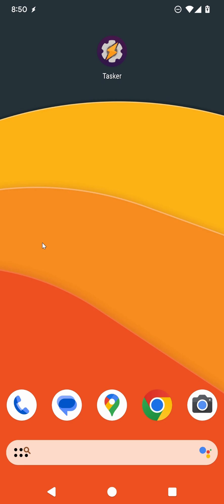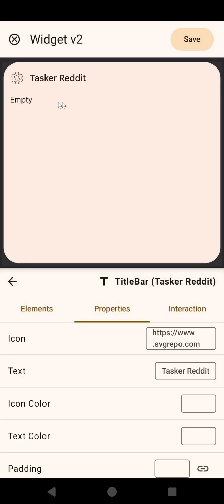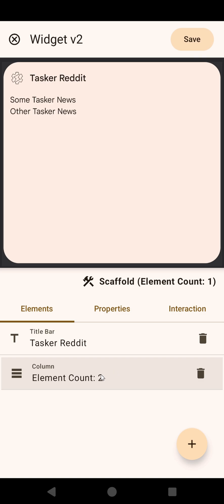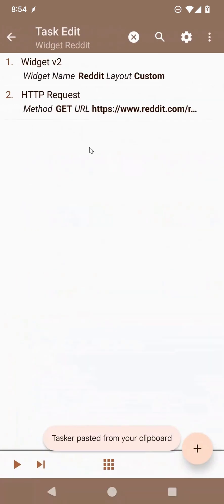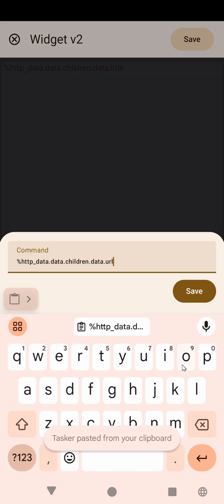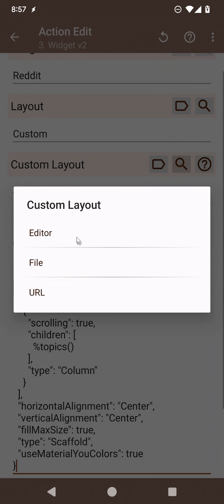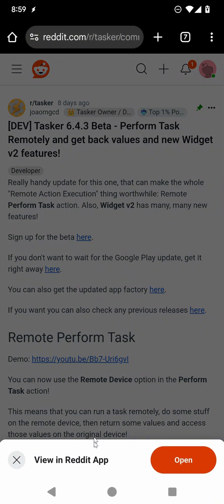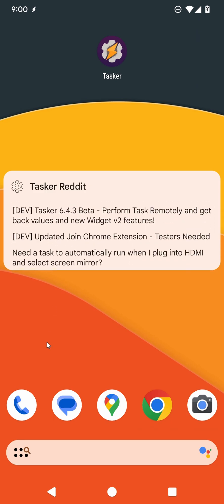Tasker - Widget v2 Editor!